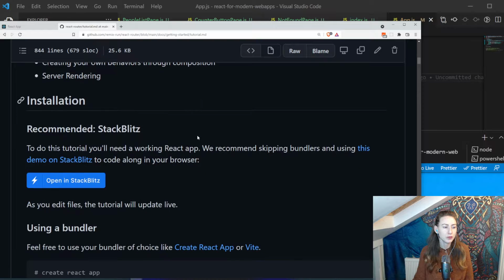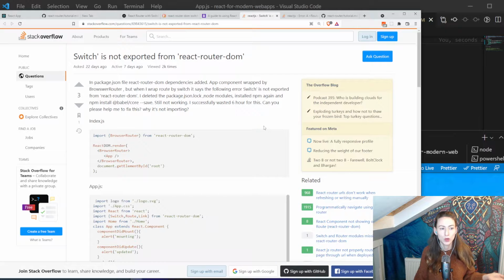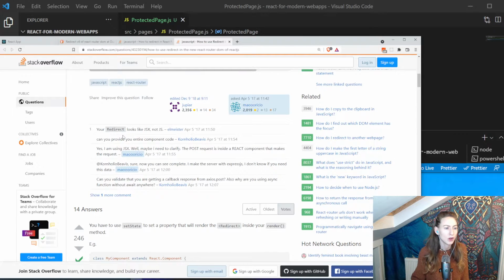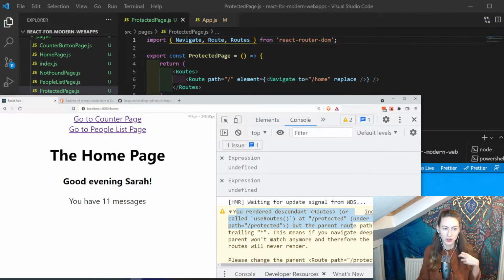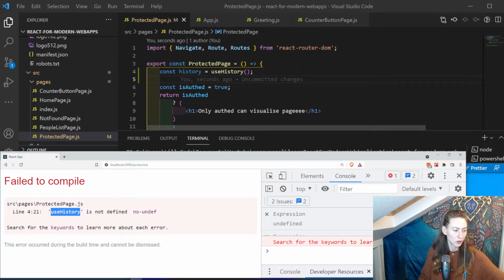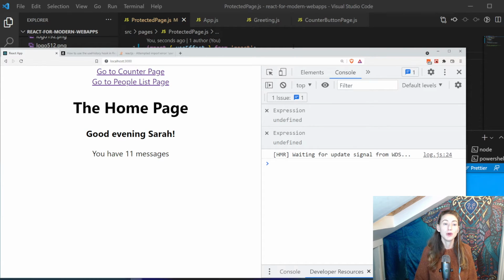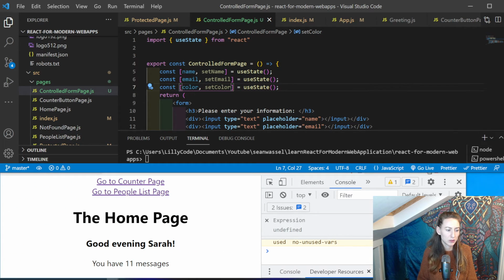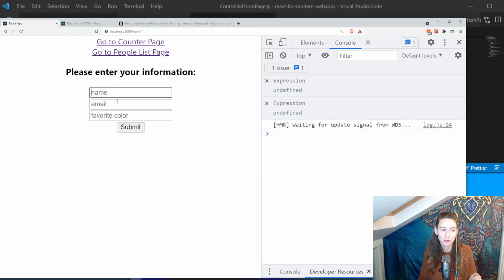REACT 4 MODERN WEB APPS | DAY 75 | DATA & HOOKS| SEAN WASSELL | 100 DAYS OF CODE | LILLY CODE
Day 75 and we are continuing with Sean Wassells, 4.5 hour React course:
Learn React for Modern Web Applications.

**Chapter3 outdated the routes are different now in react-router-dom v6**
3.3 Implement not found - slightly off no switch in v 6 of react-router-dom

Links mention in this video:
Learn React for Modern Web Applications by Shaun Wassell

Bitcoin: 3MXJoeQPmrACtJmVyhUf79xpbzEpkTgc9u
Ethereum: 0x836DffD1D60B1265eb9a5335D4790Ef07BA0F699